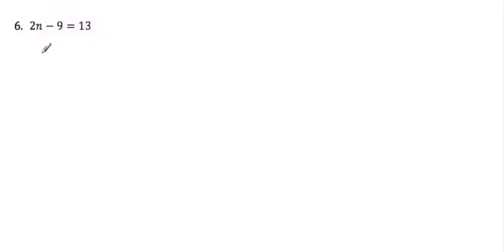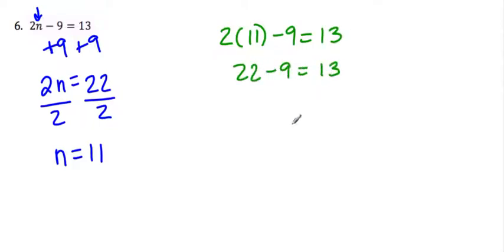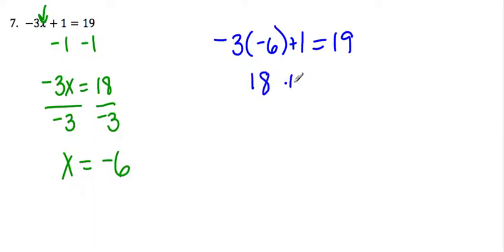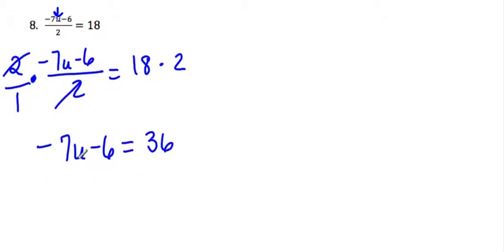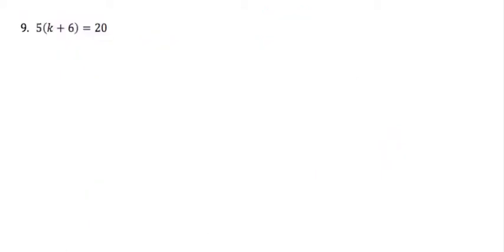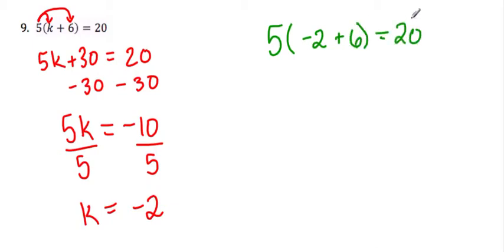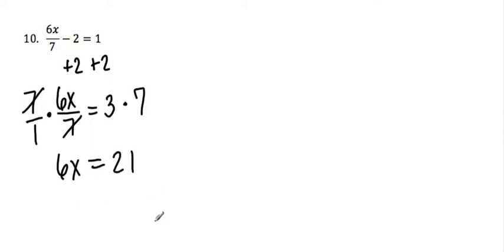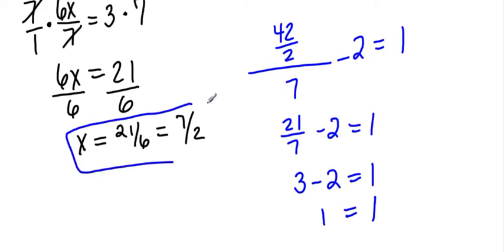4 1 Notes 6 10